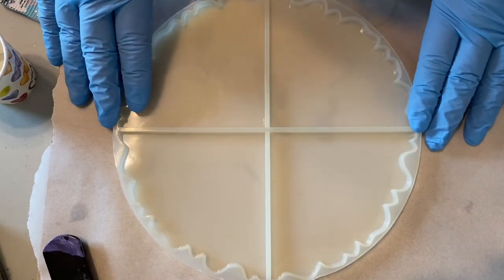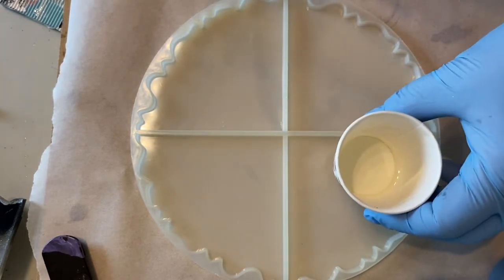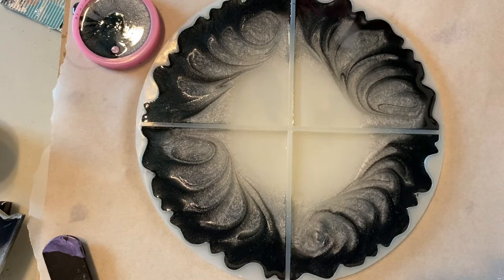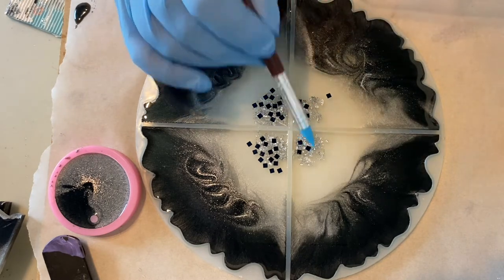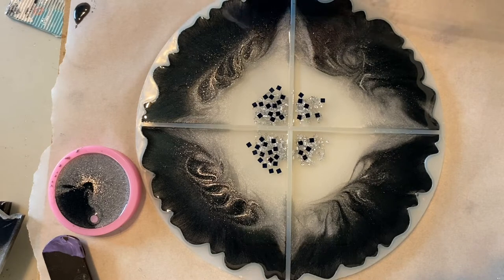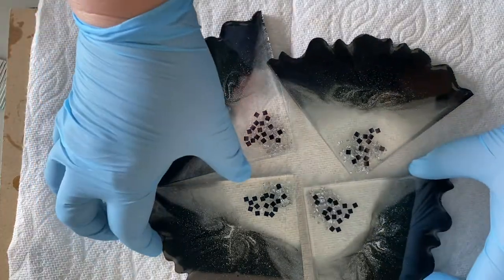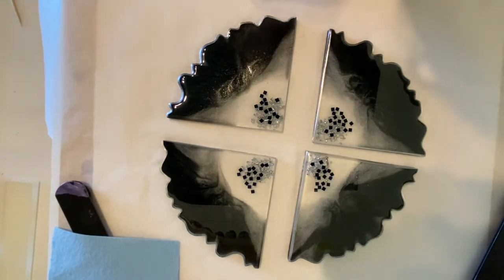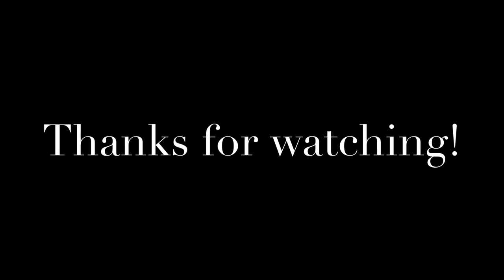Coaster Remake - Easy but pretty resin coaster set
In this video I remake the first set of coasters that I ever made using the first coaster mold that I ever purchased. I love the elegant combination of black, silver and white.

In the photo of the new set at the end, there is a big ol' dog hair on the table that looks like it is IN the coasters - but it is not thankfully, it was just on the table. Have I mentioned I have a puppy? LOL Hair everywhere!

Join me on my other social media sites!

Supply Links
 Krystal Resin:

Just Paint - FunshineColorShop